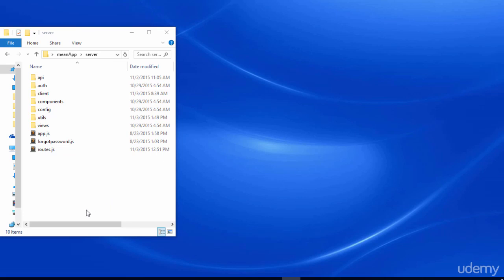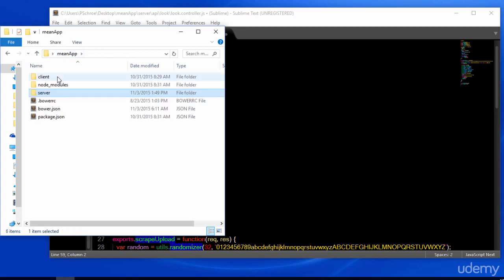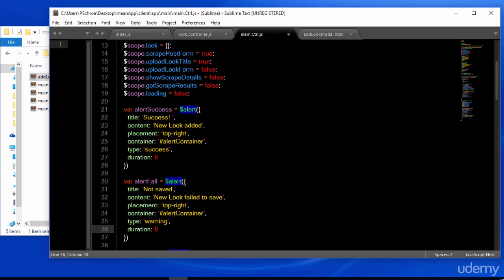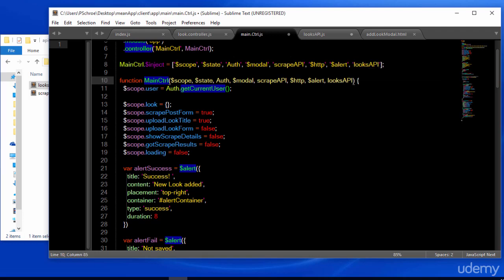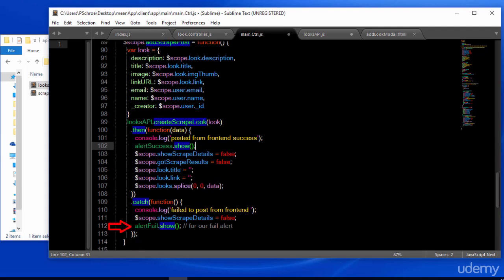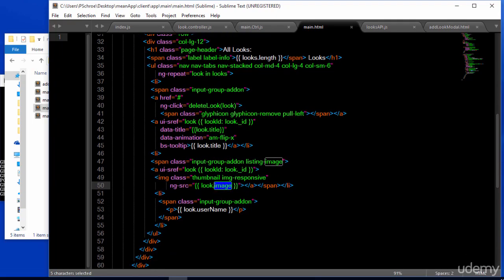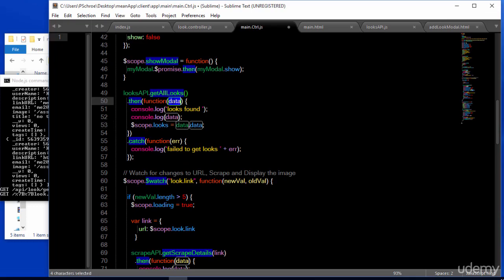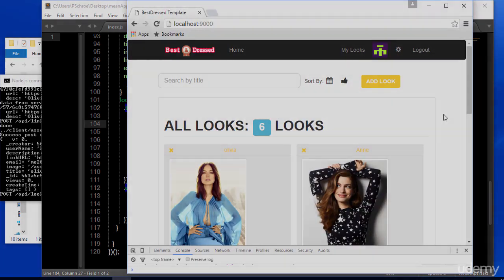002 Display Looks on Frontend `Master the MEAN Stack - Learn By Example`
Master the MEAN Stack - Learn By Example